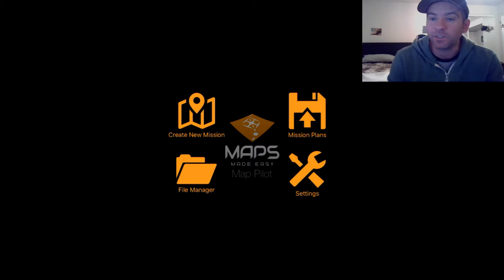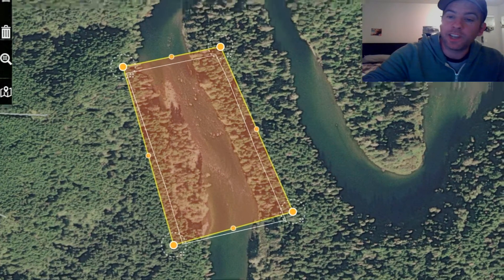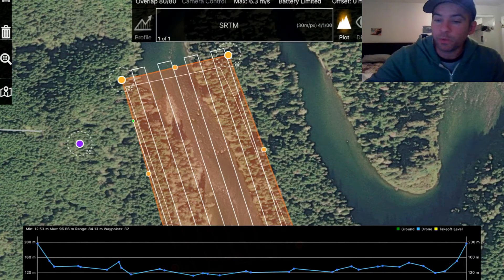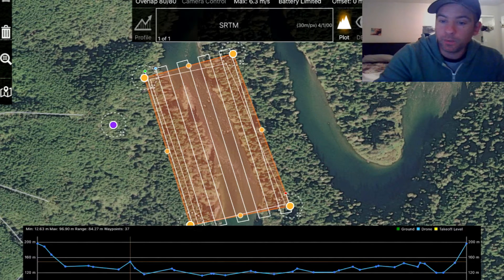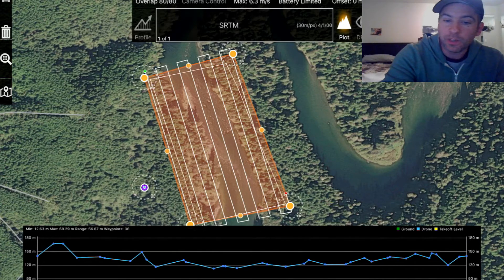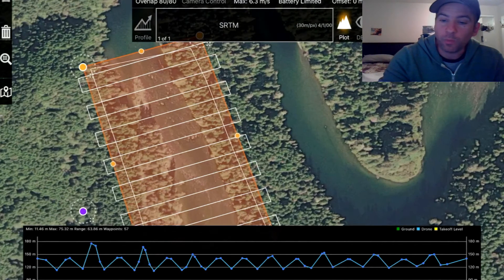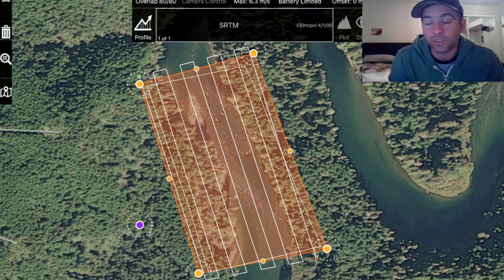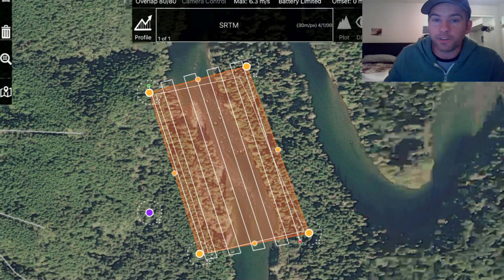Map Pilot for DJI Drones - Terrain Aware Tips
I've used Map Pilot many times for using our DJI Matrice 210, Inspire or Mavic Pro to map small to medium sized sites by following a pre-planned flight path created with this app.  This video discusses some tips to keep in mind when considering the Terrain Aware function in Map Pilot.

WorkingWithDrones.com